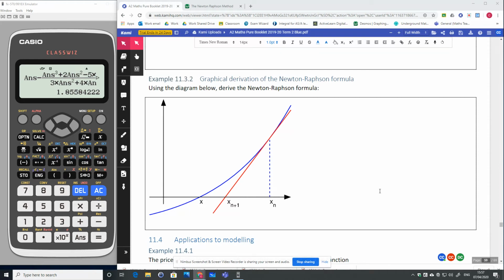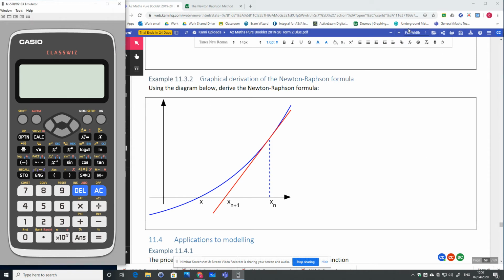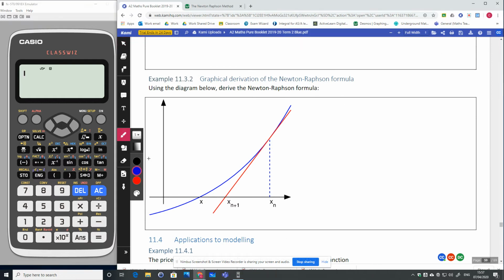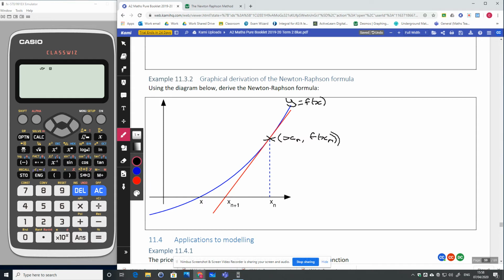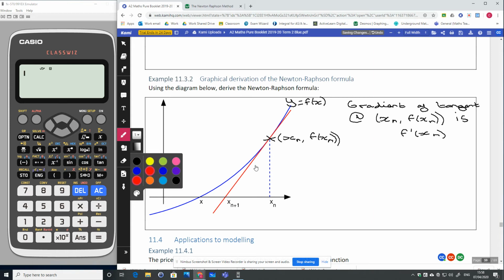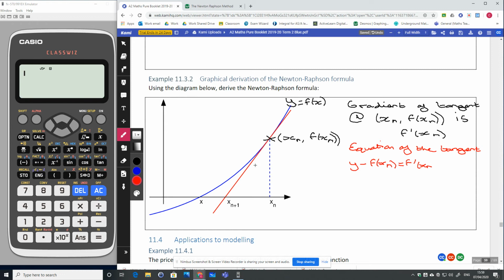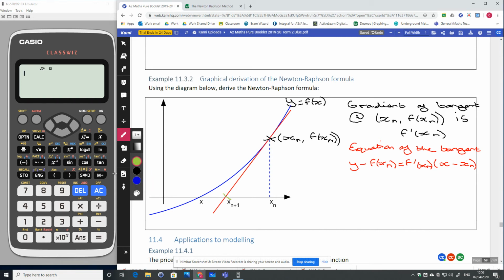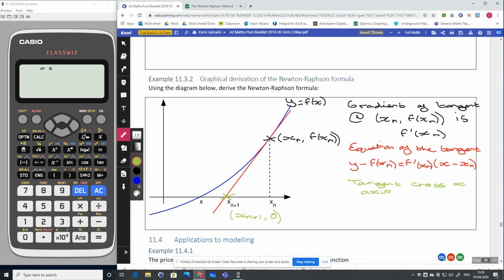A2 Maths Pure Chapter 11 Numerical Methods 11.3.2 Newton Raphson Graphical Derivation